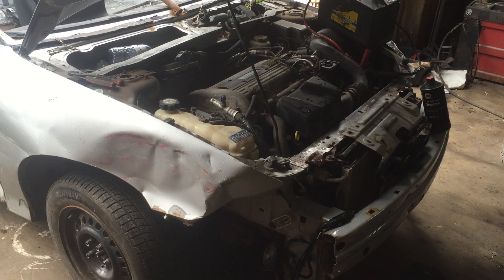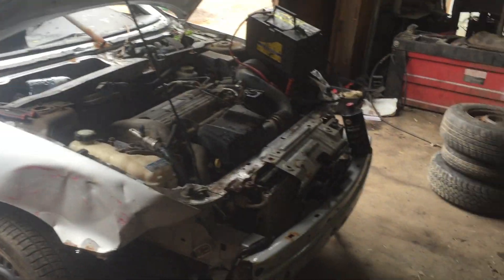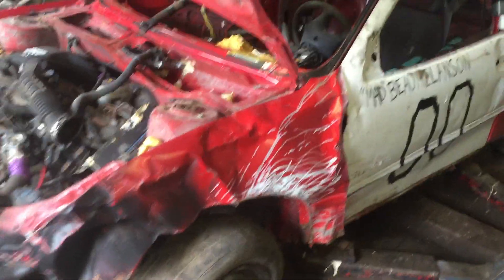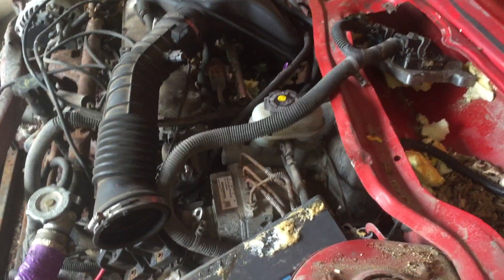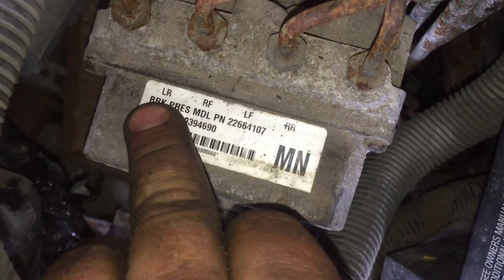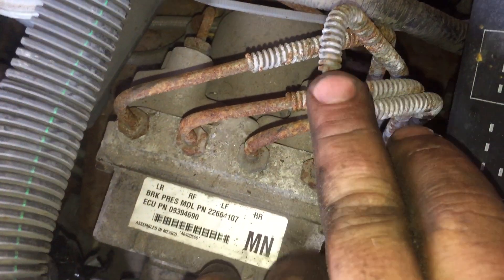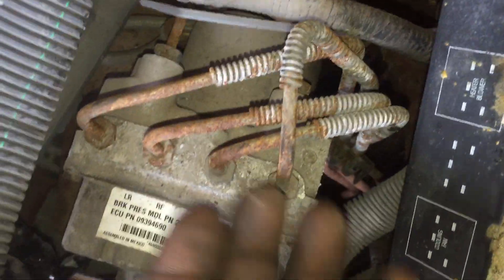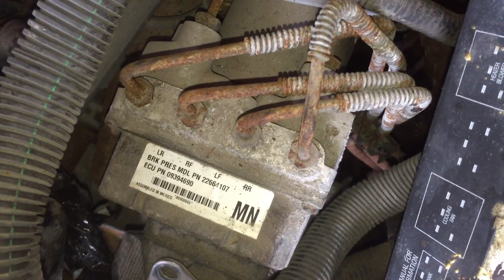eazy gm brake fix demo derby car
gm makes it easy to fix the brakes on some of there car with easy to read lables